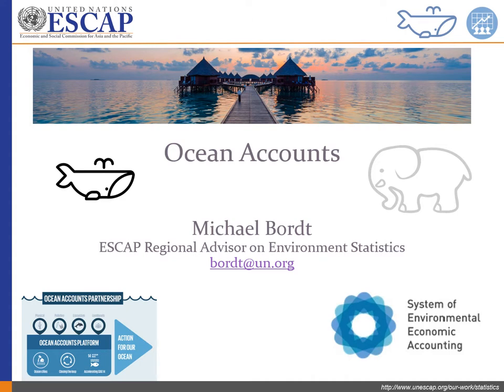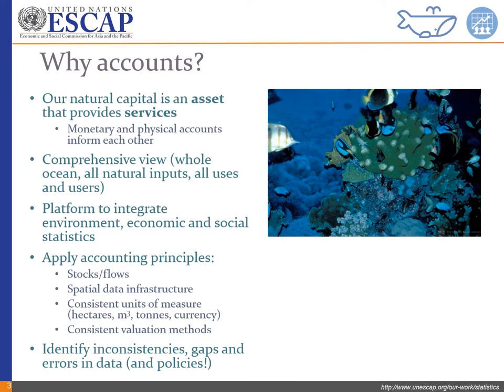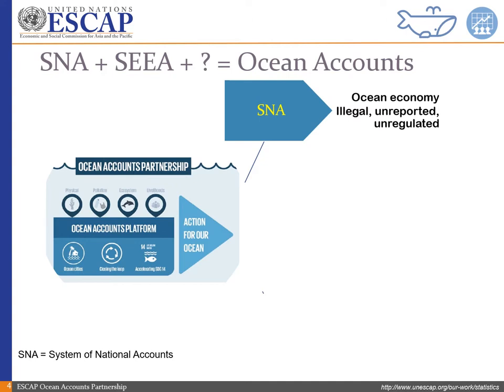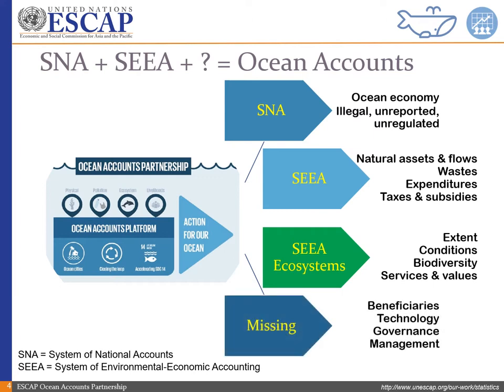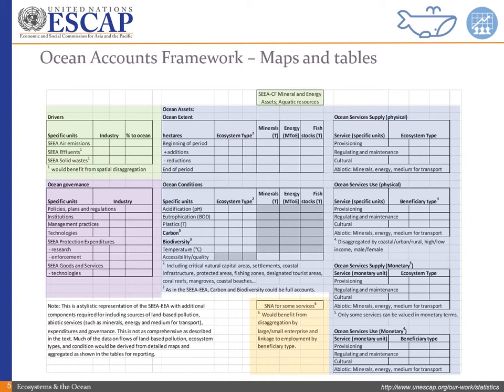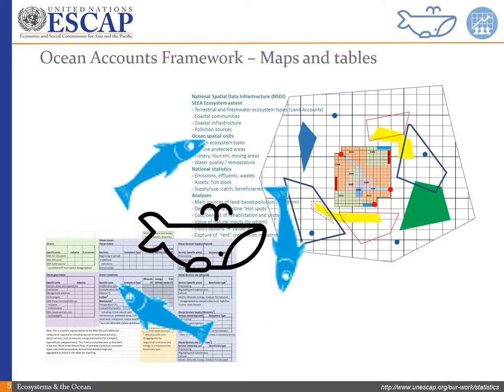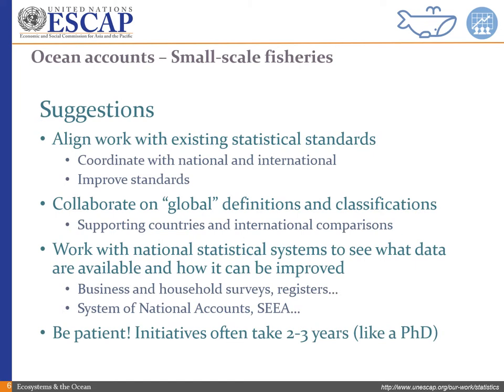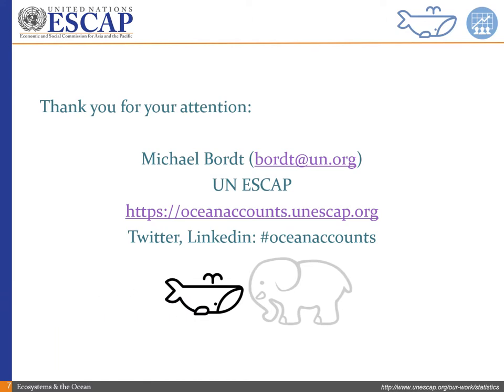MichaelBordt IIED Ocean Accounts 11Mar19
Short overview of Ocean Accounts. See the Keynote lectures for more detail. We're making excellent progress in the technical guidance manual and national pilots in the region. Also Hashtag oceanaccounts.